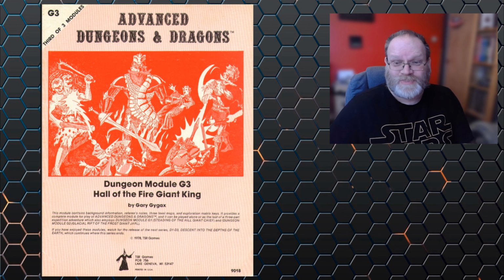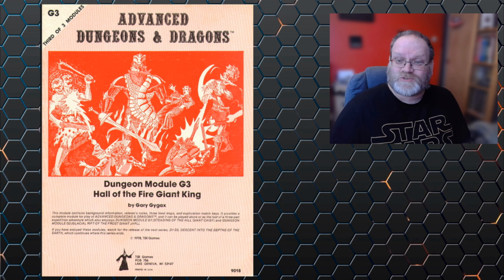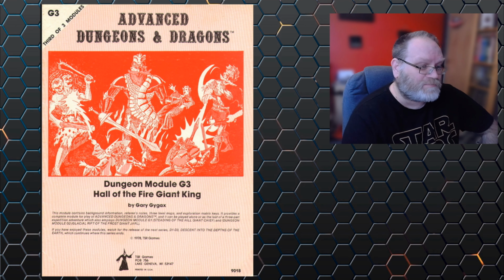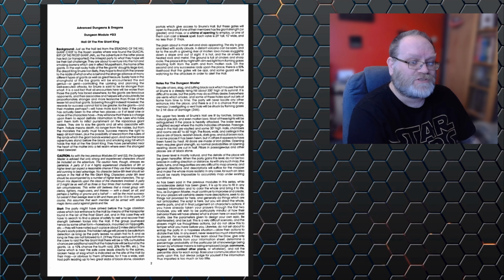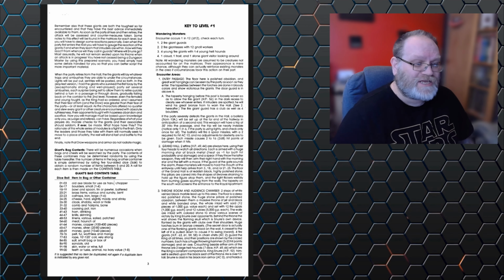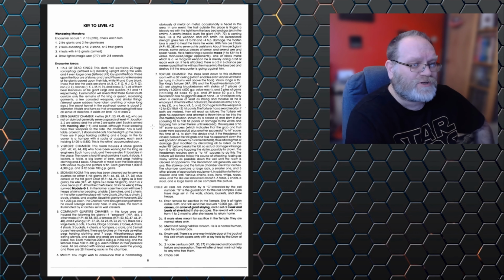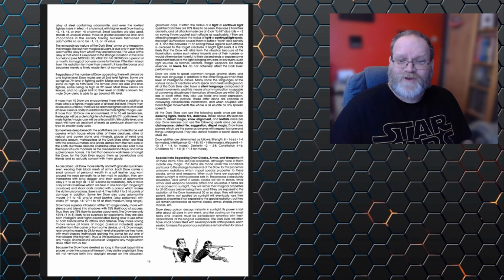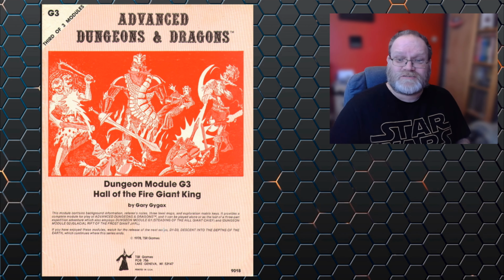Dungeon Module G3: Hall of the Fire Giant King (Dungeons & Dragons, TSR, 1978) | Retro Adventures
"This module contains background information, referee's notes, three level maps, and exploration matrix keys. It provides a complete module for play of ADVANCED DUNGEONS & DRAGONS TM, and it can be played alone or as the last of a three part expedition adventure which also employs DUNGEON MODULE G1 (STEADING OF THE HILL GIANT CHIEF) and DUNGEON MODULE G2 (GLACIAL RIFT OF THE FROST GIANT JARL).

If you have enjoyed these modules, watch for the release of the next series, D1-D3, DESCENT INTO THE DEPTHS OF THE EARTH, which continues where this series ends."

Hall of the Fire Giant King is a module for 1st Edition AD&D, for 3 to 4 characters of around 9th level, or more of lower level. The module was the final module of it's trilogy series, the G (Giant) series, following G1: Steading of the Hill Giant Chief and G2: The Glacial Rift of the Frost Giant Jarl, but continued in the D (Drow) series.

There was a module of the same name for 4th Edition D&D in Dungeon Magazine #200. While many encounters and events are changed, the 4th Edition module keeps much the same plot and maps.

The module was also used in two compilations, G1-2-3 Against the Giants, which simply collected the G series together, and GDQ1-7 The Spider Queen, a super module that adds more content and is intended to be part of a great module series, following the T1-4: Temple of Elemental Evil and A1-4: Scourge of the Slave Lords story line.

It was also used and converted to 2nd Edition AD&D rules in Against the Giants: Liberation of Geoff, which reuses the G series modules, but as part of a greater story line taking place after the initial invasion of giants. Later it was converted again to 5th Edition D&D, in The Yawning Portal, along with the other G series modules.

It was also novelised in Against the Giants (Novel), along with the rest of the G series.